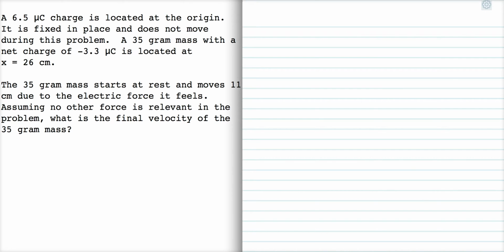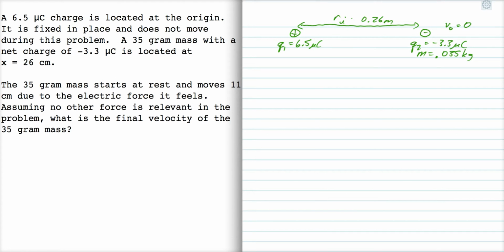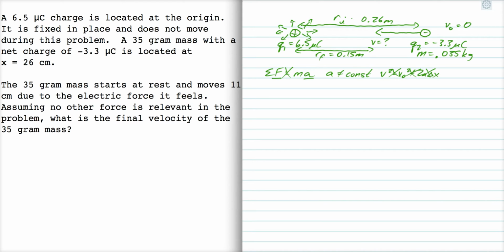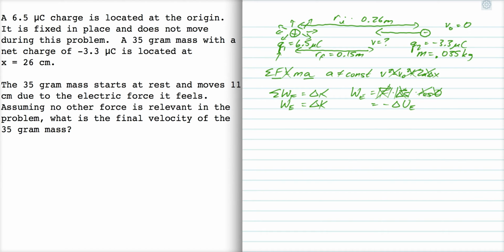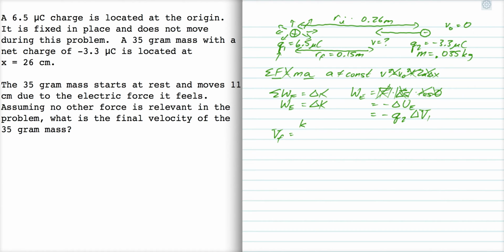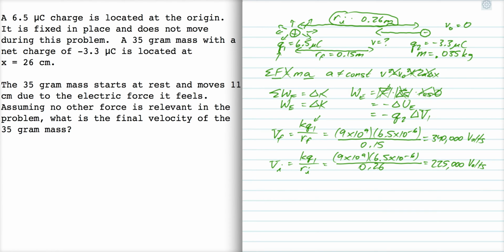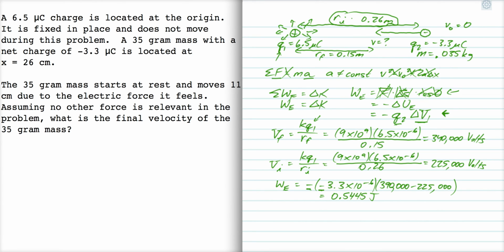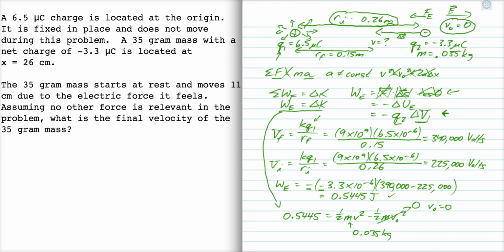Physics 10164 - Spring 2012 - Exam 1A, Problem #1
A point charge moves in a non-uniform field created by another point charge.  You have to calculate its final velocity after it has moved some finite distance in the field.